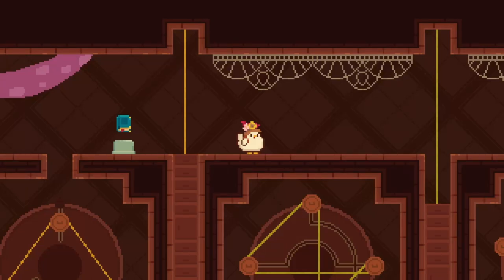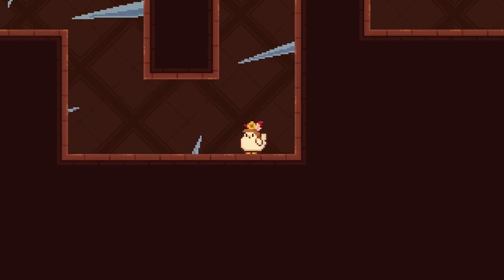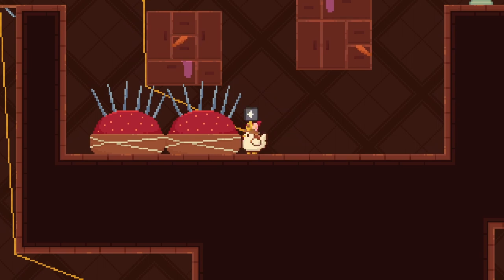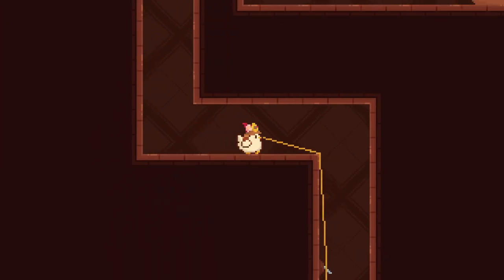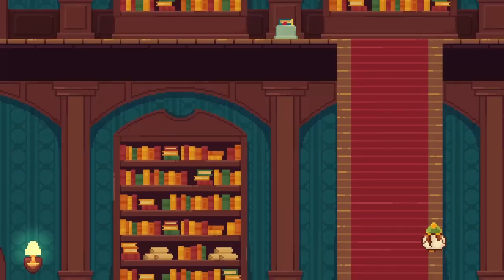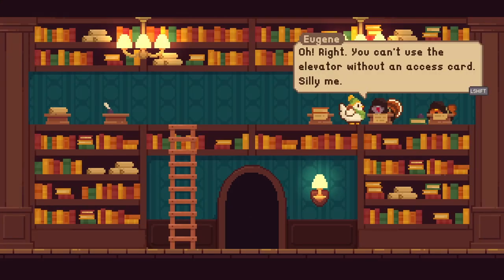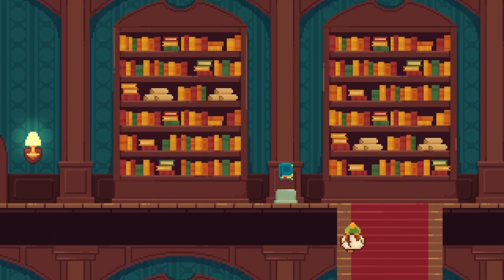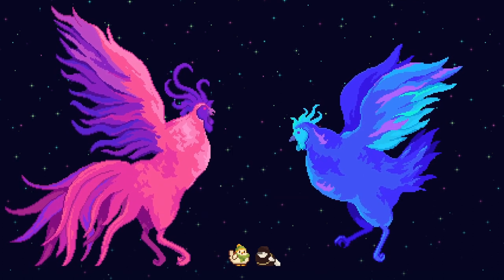What Came First? | Chicken Journey [Final]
Chicken Journey is an adorably relaxing platformer adventure game, where you play as a very helpful hen. After finding all of the scrolls in the previous videos, we are going to visit the ancient library! Here we find out the answer to the pressing question: What came first? The chicken or the egg?

Contents:
00:00  introduction
00:15  sewing closet
07:05  wintery mountians
08:10  the ancient library
15:04  outro